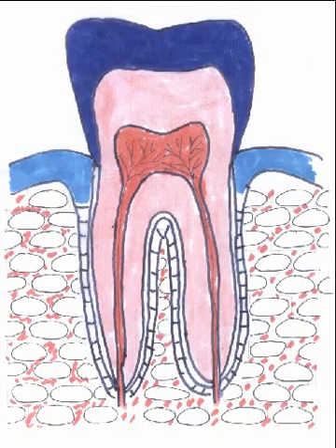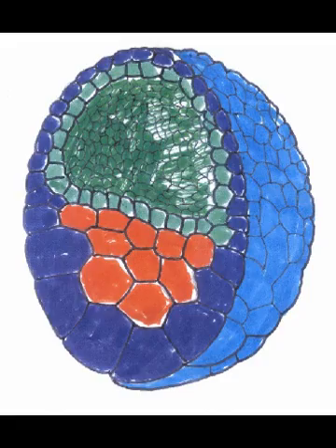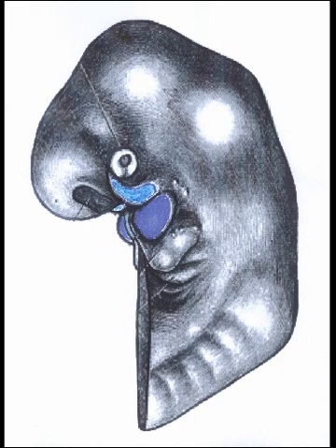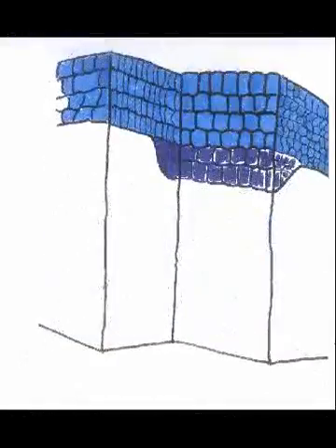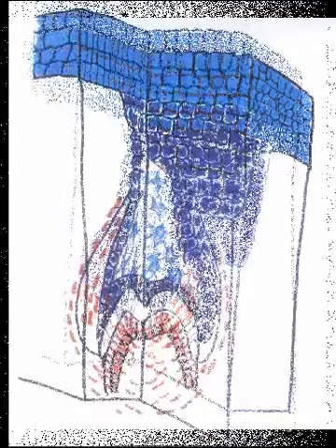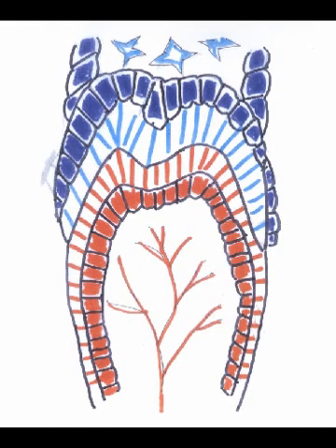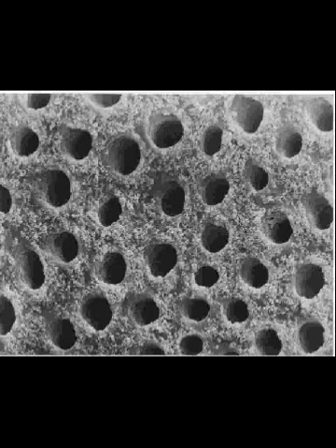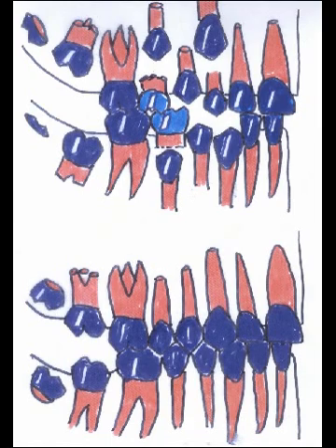Dental Embryology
The teeth develop from two of the three primary tissue layers: ectoderm and mesoderm. The outside of the tooth, the enamel, forms from ectoderm; while the inside of the tooth, the dentin, pulp and surrounding bone, form from the mesoderm layer.